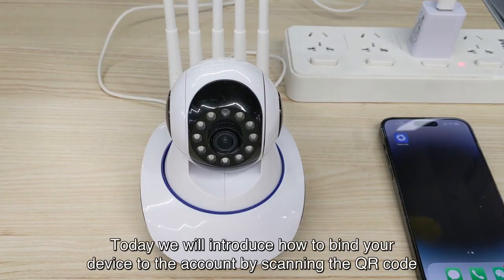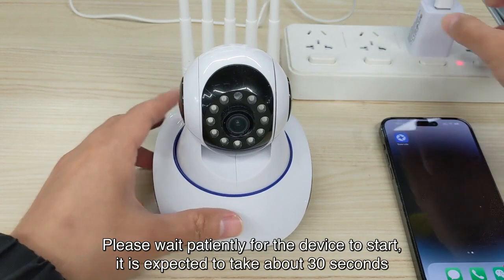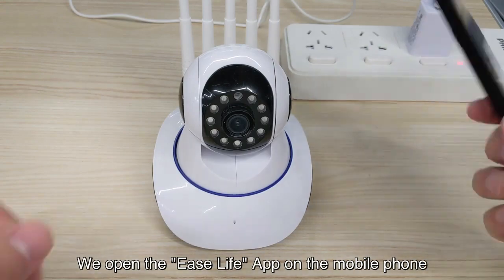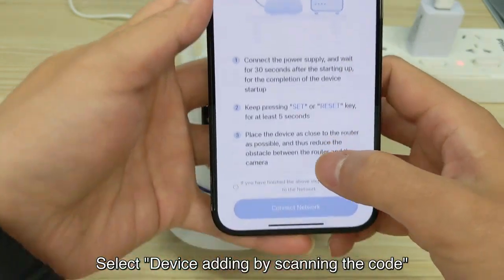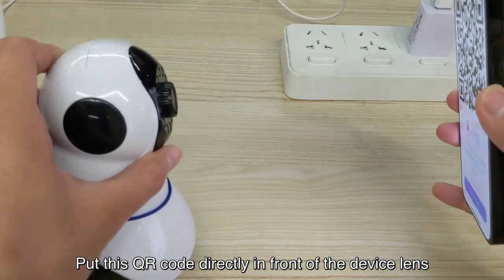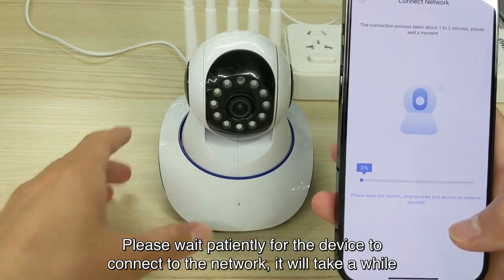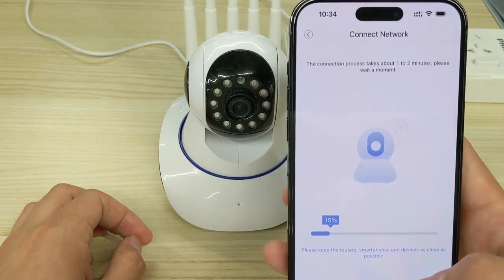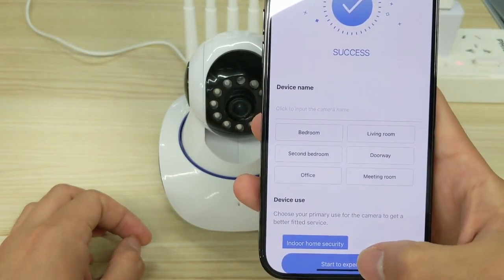Bind PTZ camera by scan QR code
This video will show you how to bind a PTZ camera.